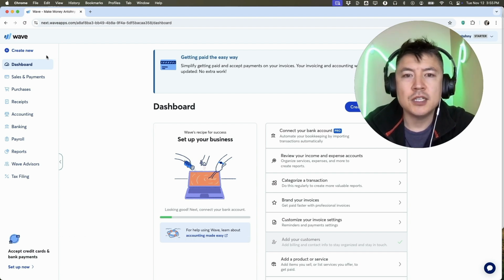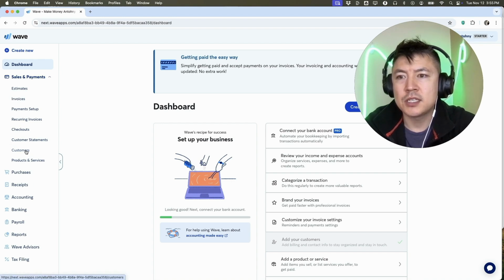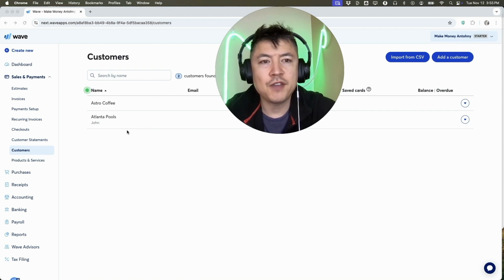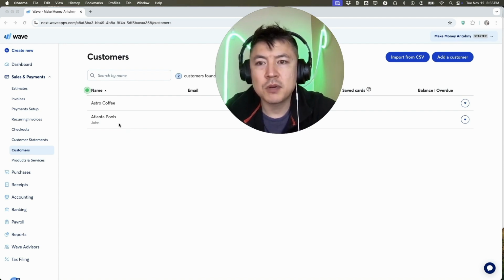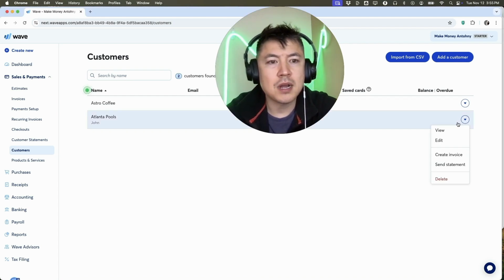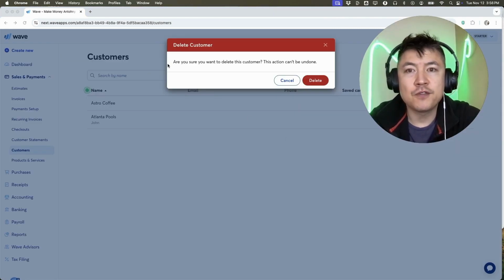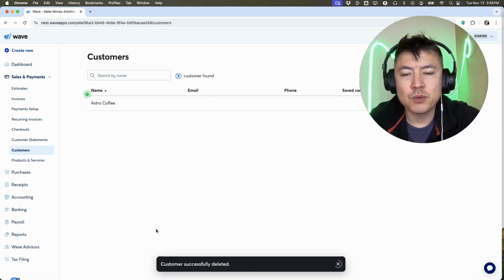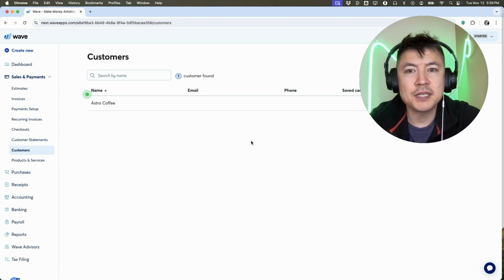✅ How To Delete Remove Customer In Wave Apps 🔴